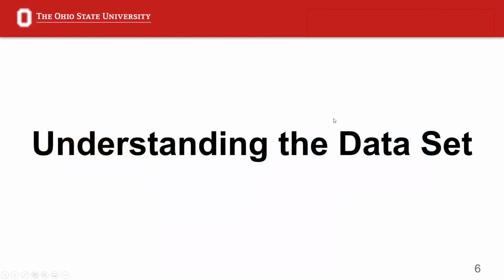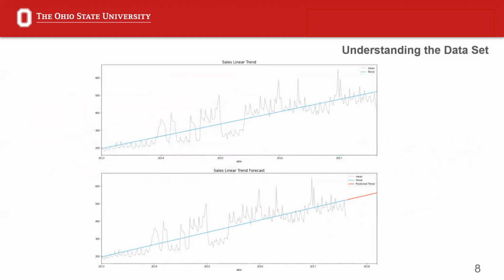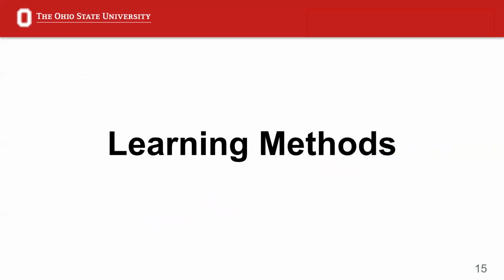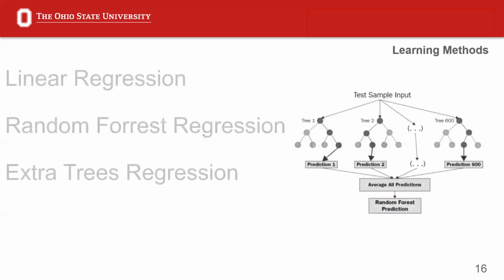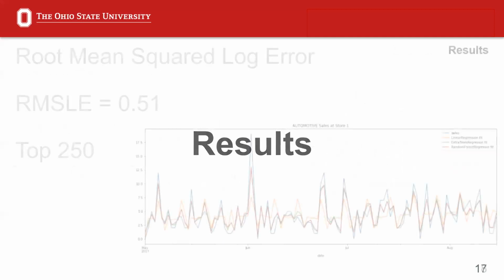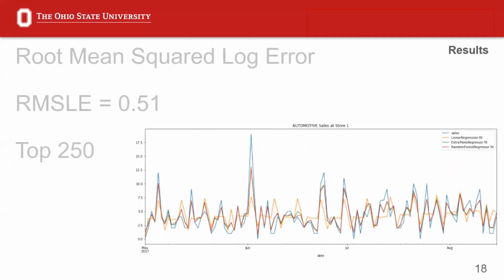PHYS 5680 Keast Final Presentaion